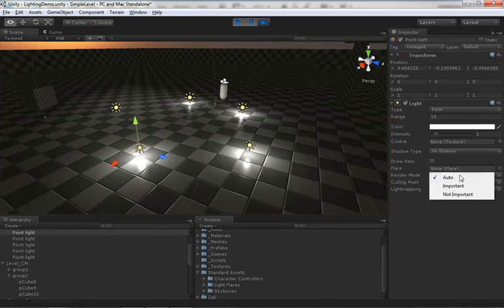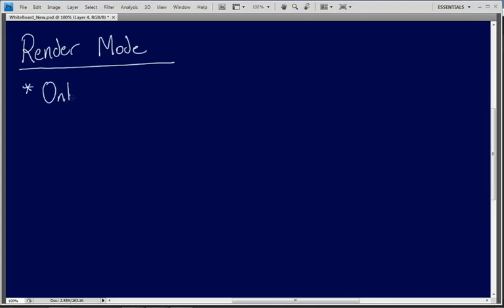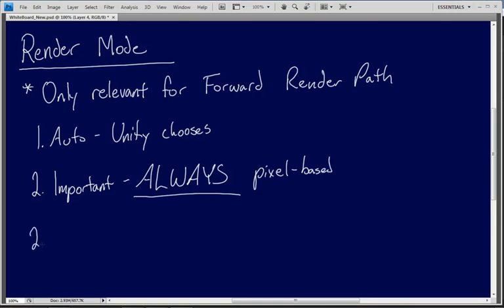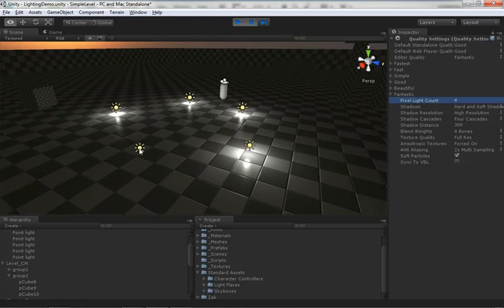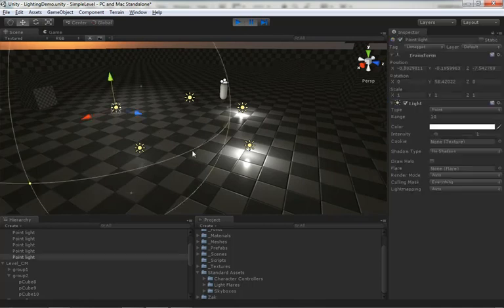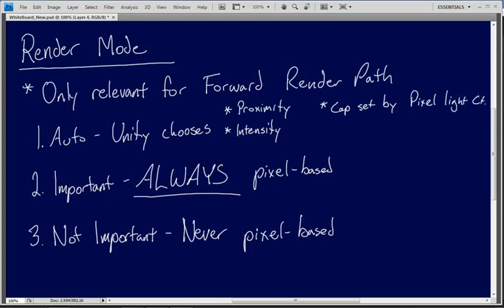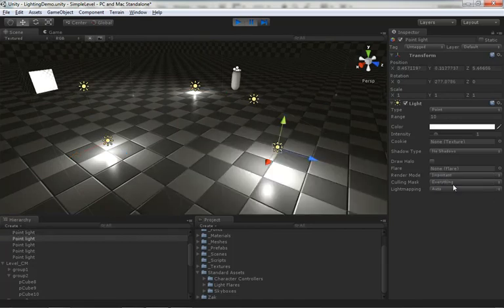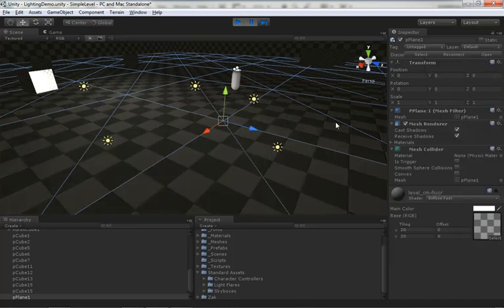🔴 Render Mode • Lights • Unity Game Development for Beginners • Unity Fundamentals • (Pt. 140)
Learn Unity Game Development for Beginners - Lights - Render Mode.

In this video, we cover a light's render mode, which provides control over the priority of when a light will illuminate your scene.